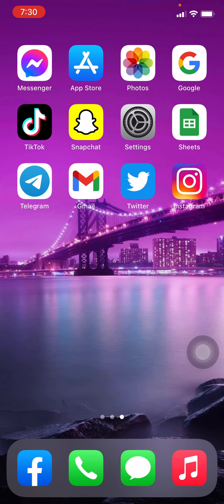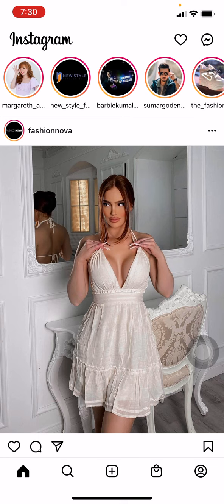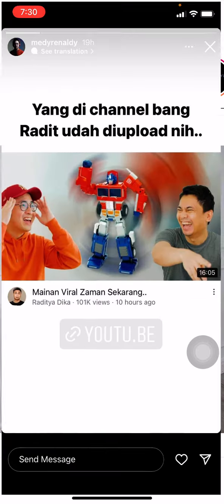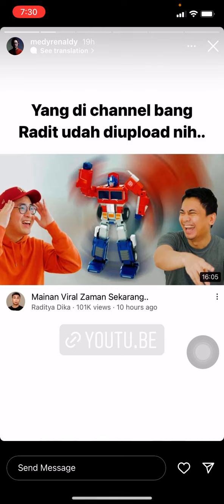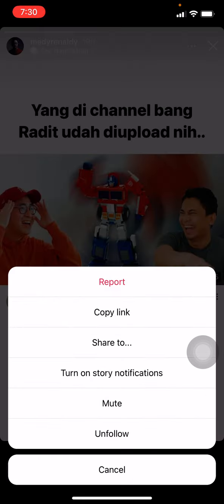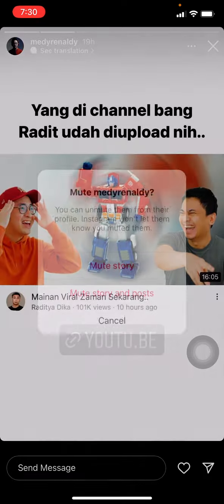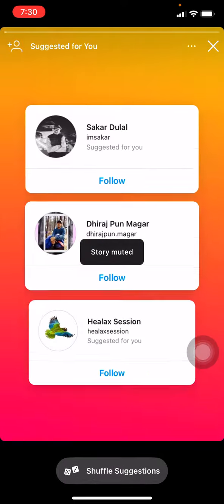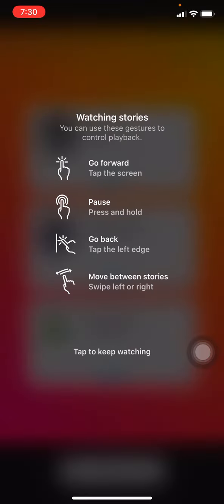How To Mute story In Your Instagram Account (Updated 2023)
How to Mute Story on Instagram Account? Mute Someone's Story on Instagram | Instagram Tutorial:
In this video, I'll show you how to mute story in Instagram account so that you can keep up with your friends and family stories without getting distracted by the noise. You can also mute people on Instagram story!

00:00  How to Mute Story on Instagram Account?
00:40 Mute Someone's Story On Insta